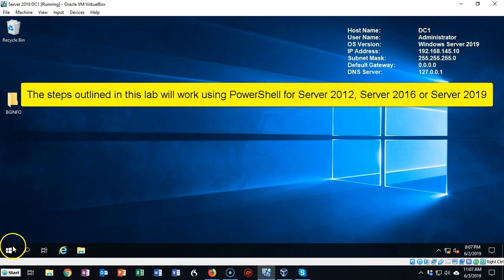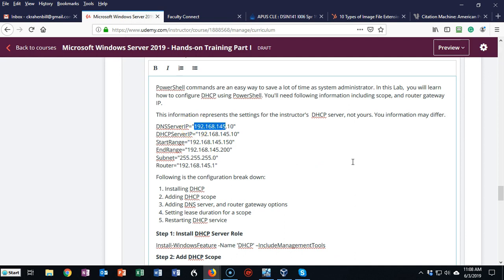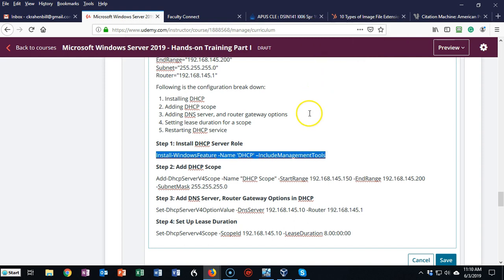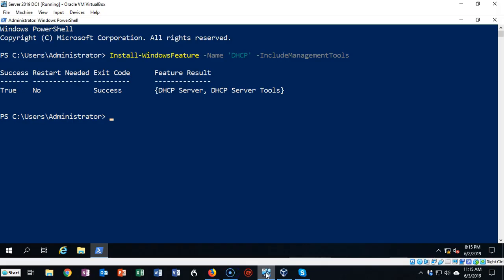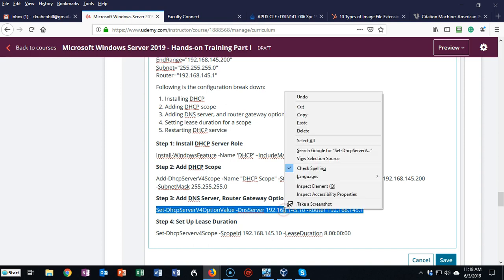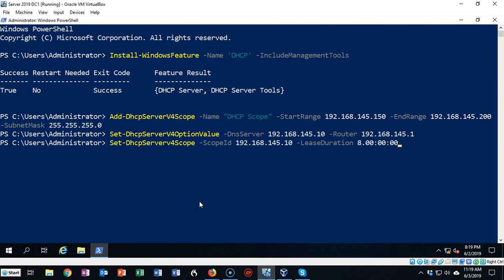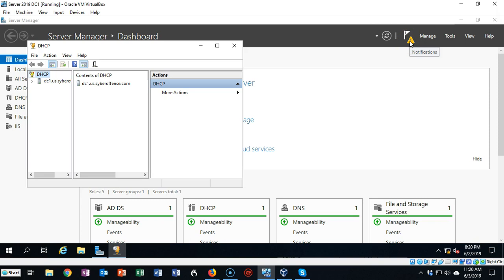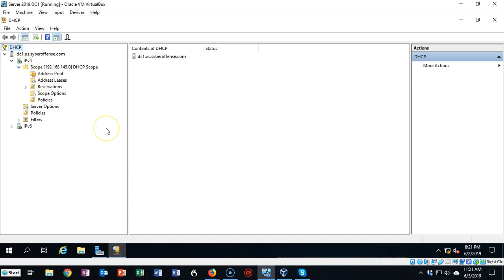Install and configure DHCP using PowerShell